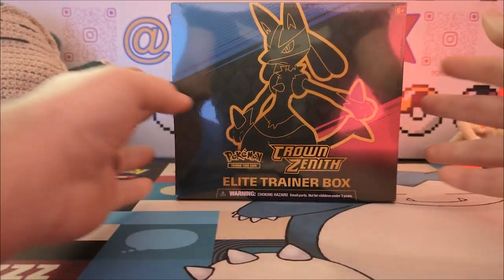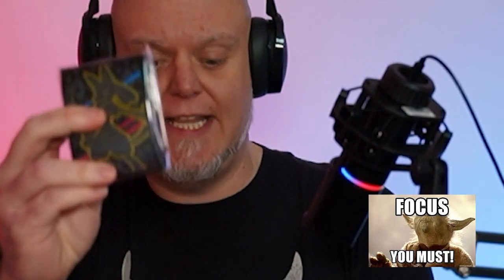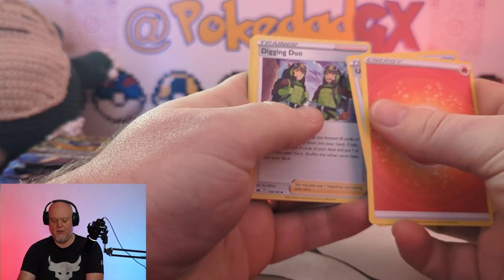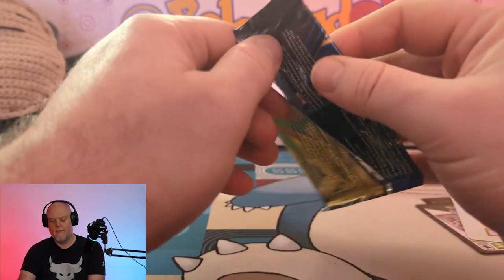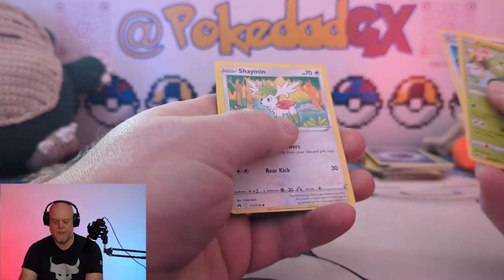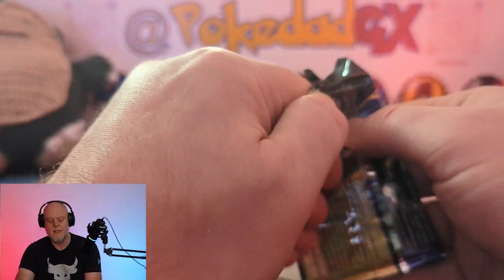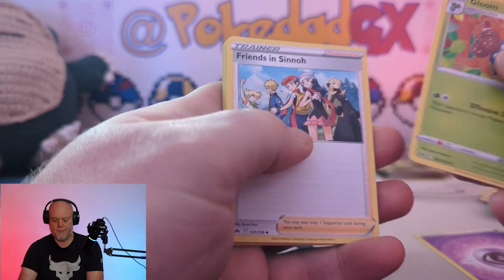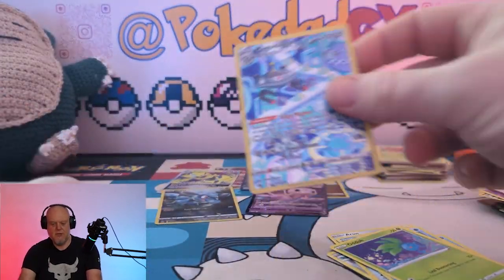Crown Zenith Opening, Regular Vs Pokémon Centre Part 1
In this video Pokedad opens up a Crown Zenith ETB, this first part shows you what's in an ETB for those who don't know but don't worry if you do already know you can skip ahead to the actual opening. In part 2 we will just dive right in and get to those wonderful pulls.